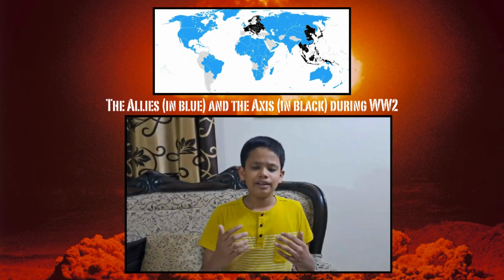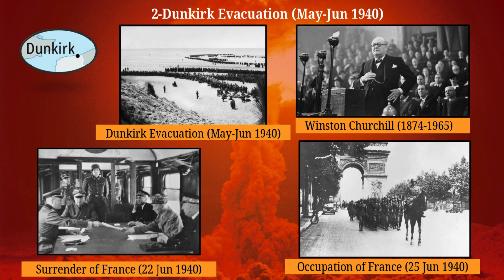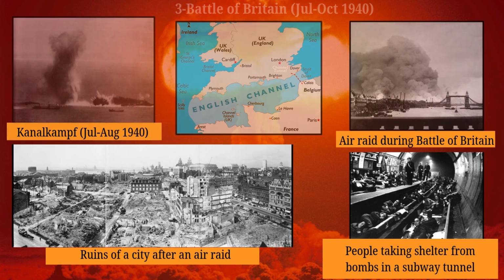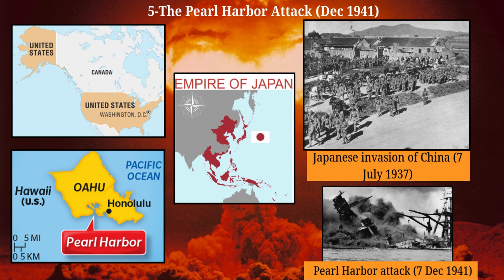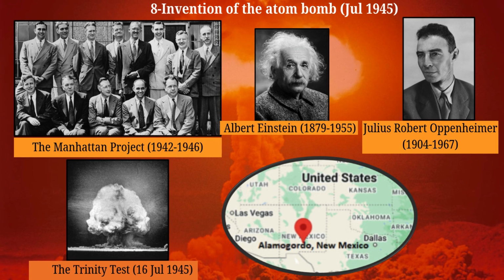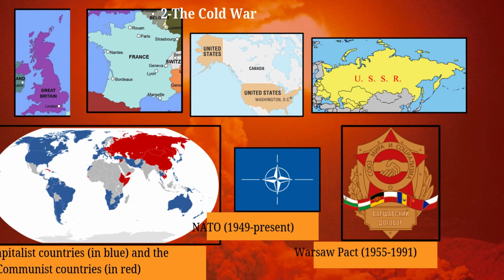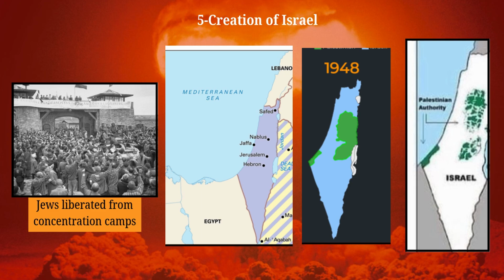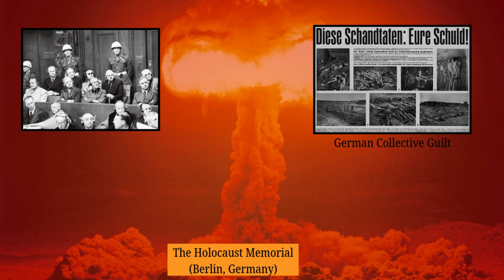MAJOR EVENTS AND EFFECTS OF WW2| AKSHAJ SRIVASTAVA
Hello friends! I hope you liked this video and gained info about WW2.
I took help from the following for my video-